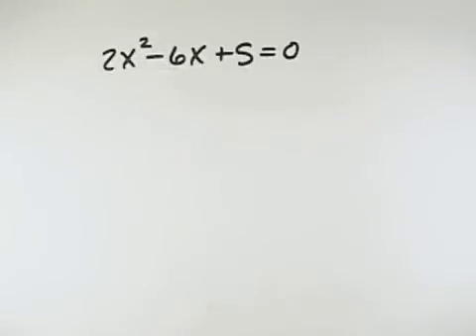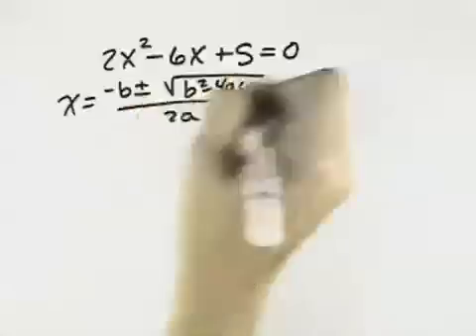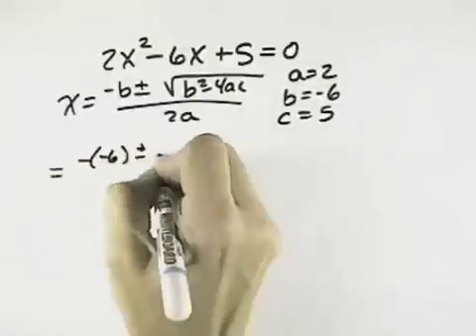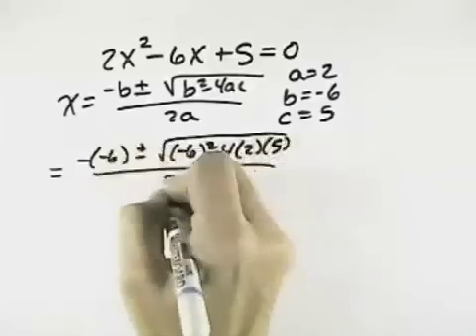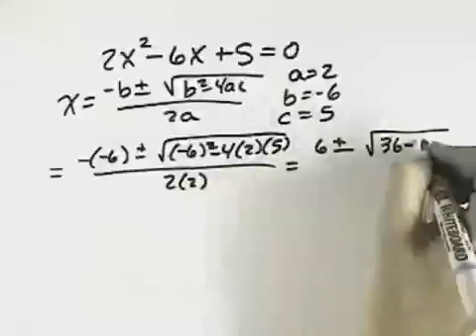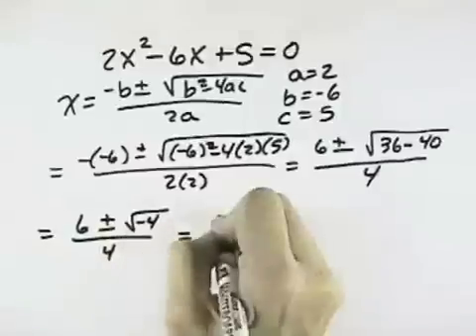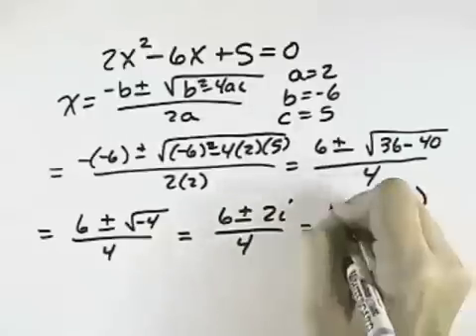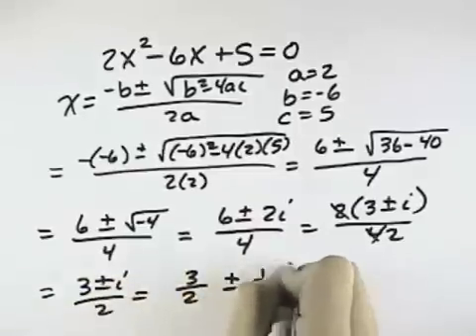Blitzer Intermediate Algebra for College Students Ch 08 Ex 12